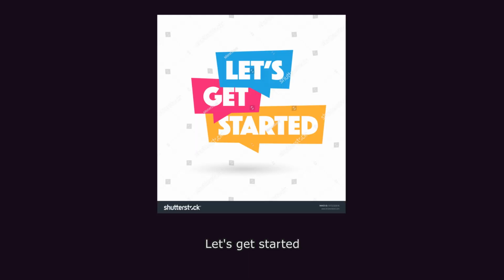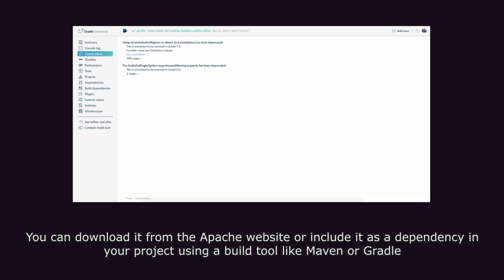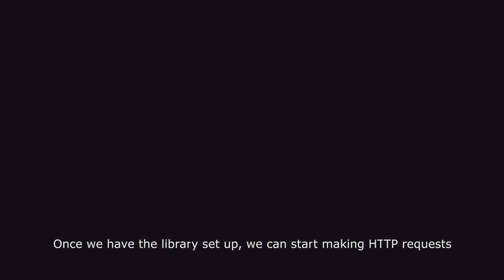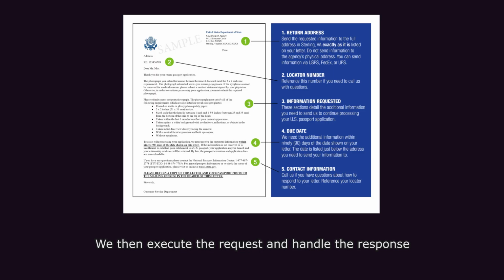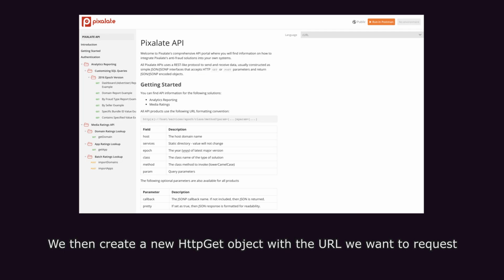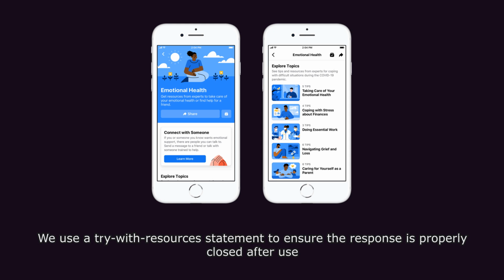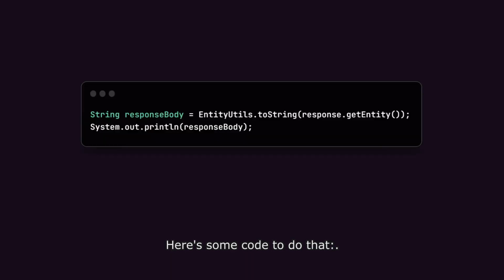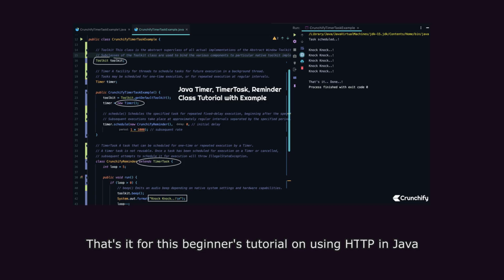Using HTTP in Java - Beginner's Tutorial